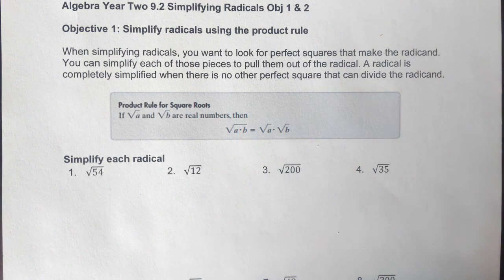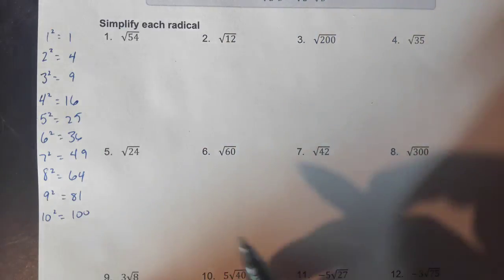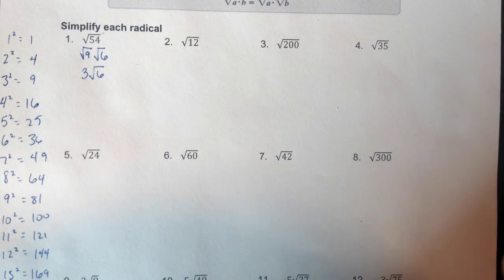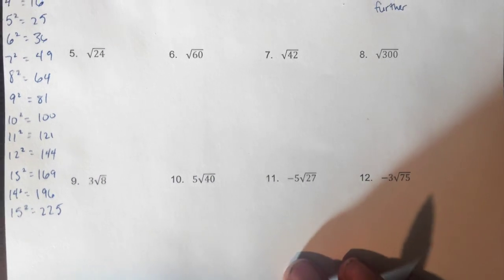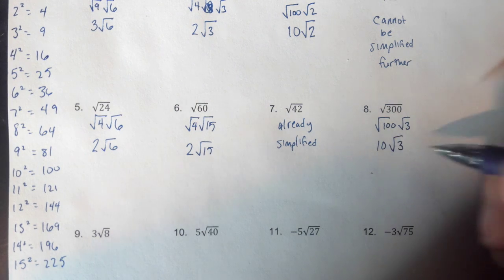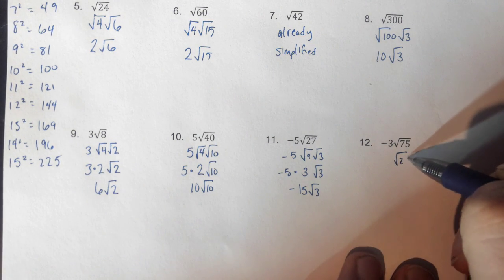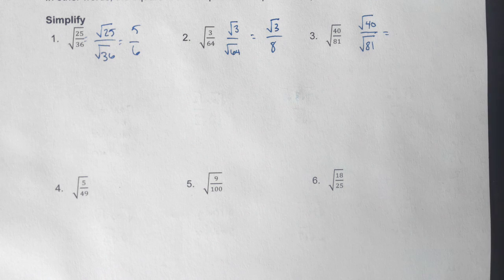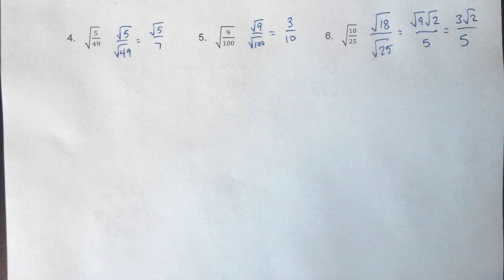9.2 Simplifying Radicals Obj 1 & 2